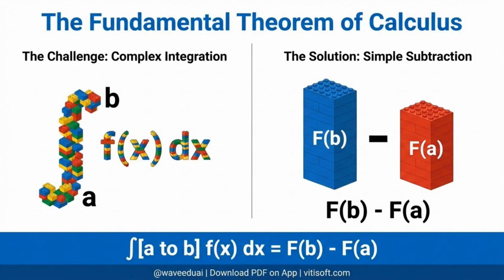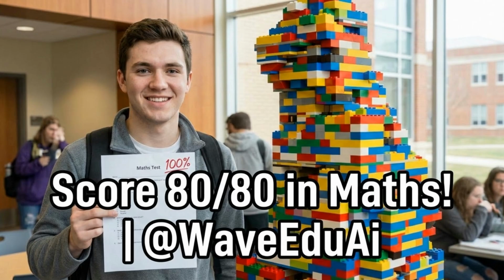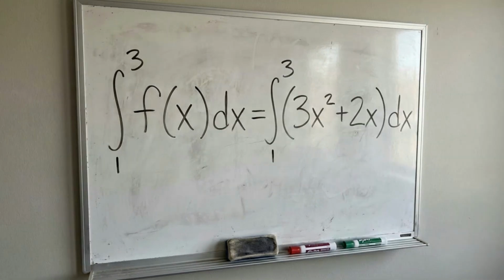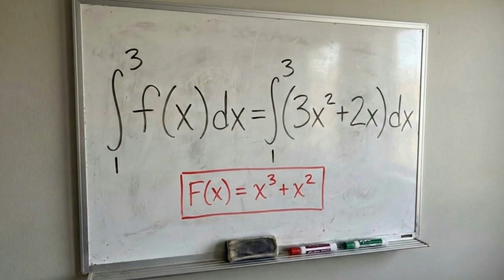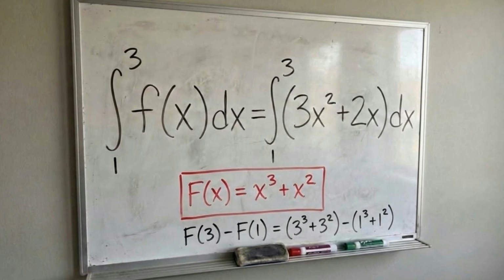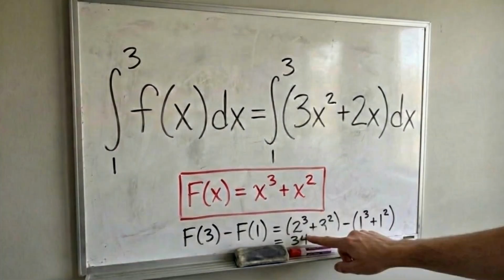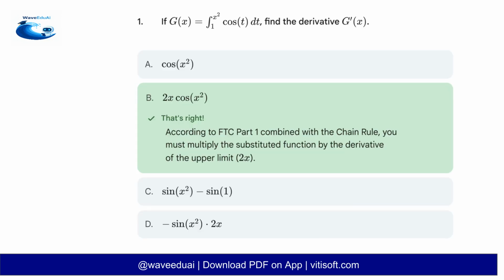90% FAIL This FTC Trap! 🚨 The LEGO Trick for Class 12 Maths | WaveEduAi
Integral calculus isn't hard; you just need the right story. 🧱 See how we solve ∫ 13(3x ^ +2x)dx using a simple "Lego" subtraction.